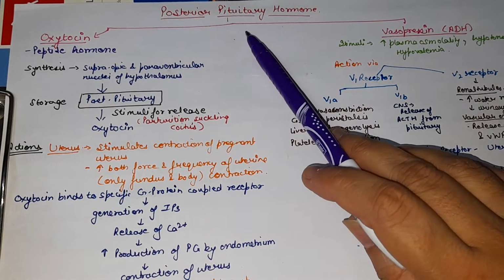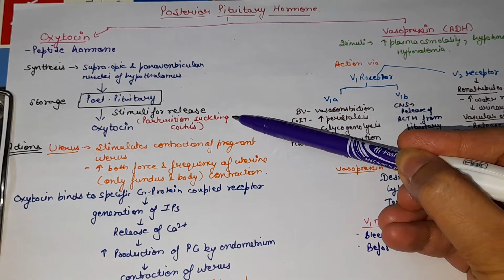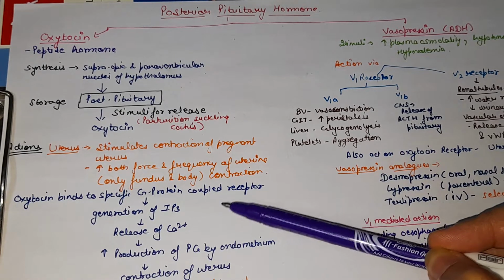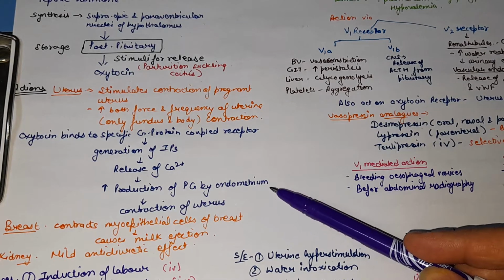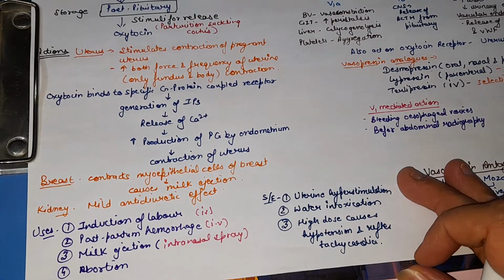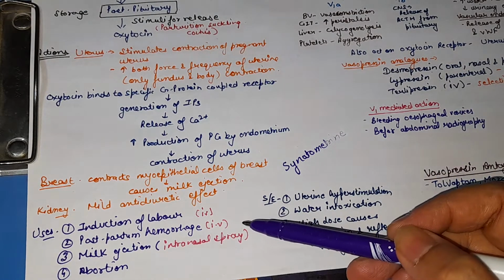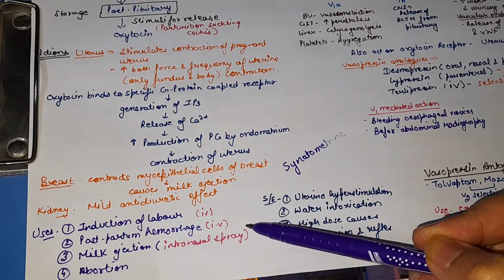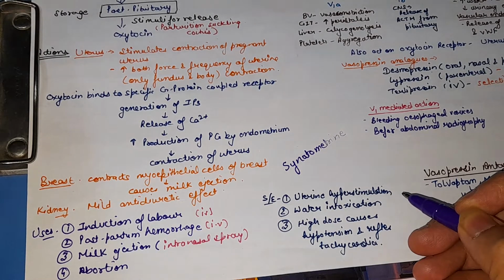Posterior Pituitary Hormone || Part -1 || OXYTOCIN Hormone @ Easy Pharmacology